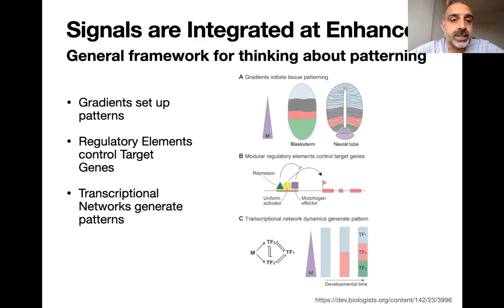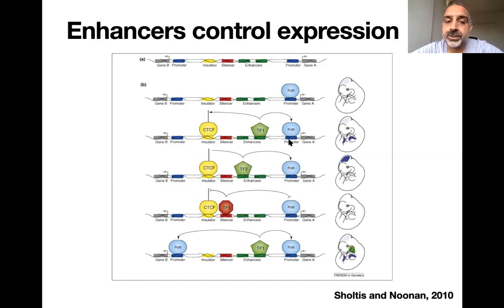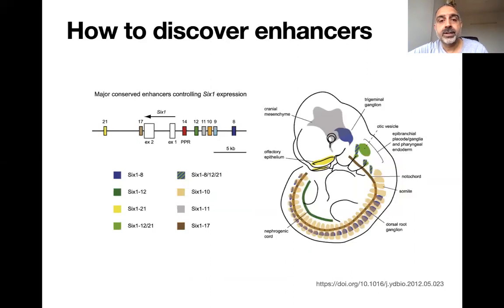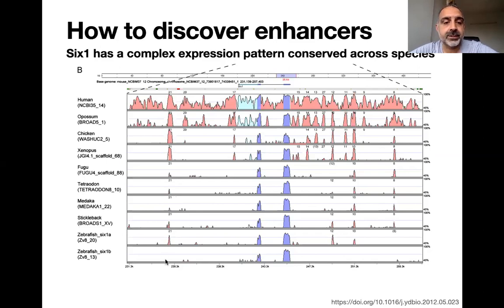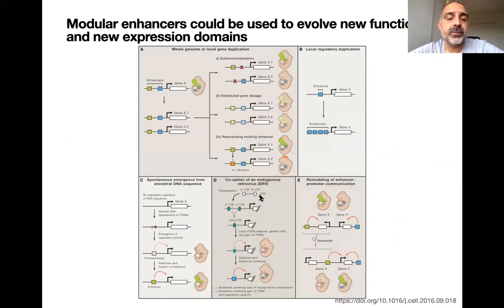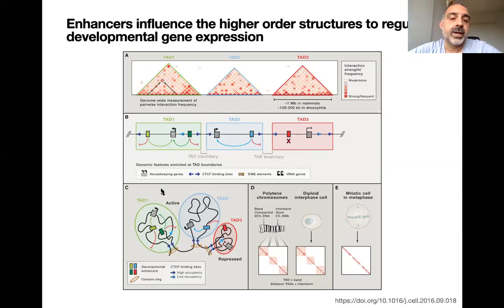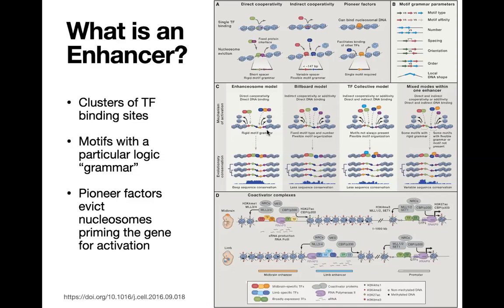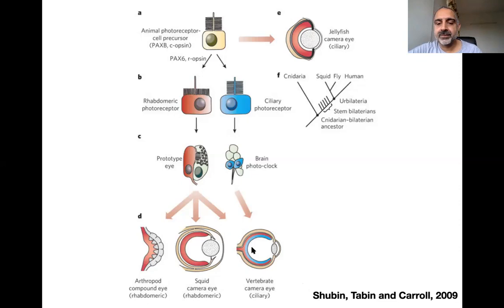Lecture 23rd Oct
Lecture on Gene Regulation